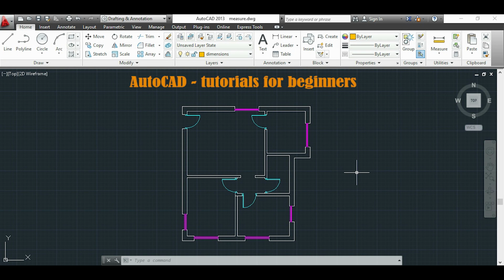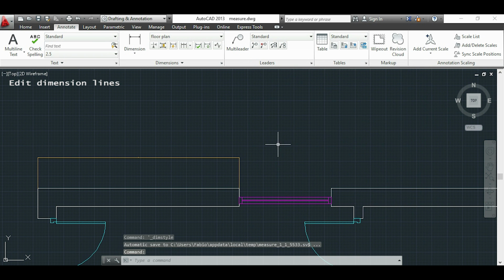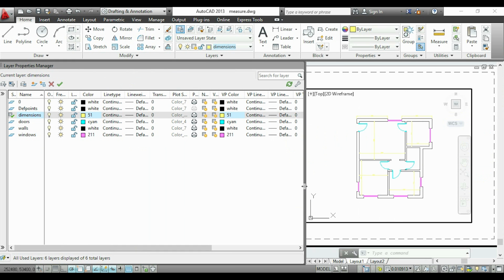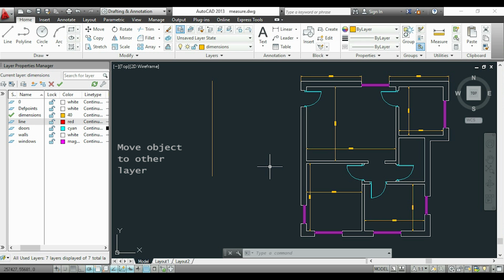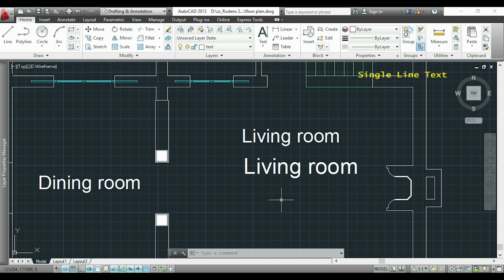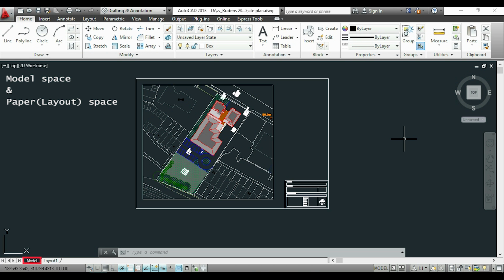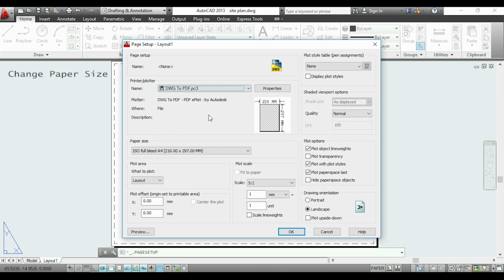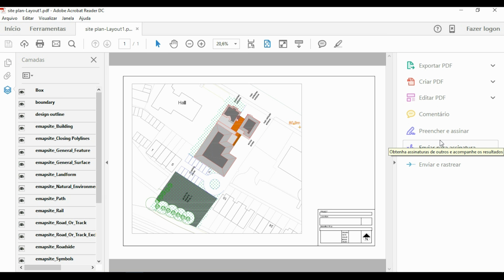AutoCAD 2013 - Complete Tutorial for Beginners - Part 3 (dimensions, layers, text, print)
Discounts may apply for new users

CHECK OUT THE LIST OF CONTENTS HERE!
This video shows some beginner tips that are very useful to know in AutoCAD.

The  topics covered are:
Dimension Lines; Layers; Adding Text; Print a Project.

CONTENTS:

INTRO 0:00

DIMENSION LINES 0:30
--How to draw a dimension line 0:39
--Editing dimension lines 0:58

LAYERS 4:00
--Change layer colour 4:42
--Change linetype 5:54
--Change Lineweight 6:35
--Insert a New Layer 7:11
--Switch off Layers 8:23

TEXT 9:39
--Single line text 9:46
Add text with the same size as another 10:42
Add multiple titles 11:23
--Multiline text 11:59

PRINT A PROJECT (from layout) 12:53
--The Paper Space (Layout) 13:17
Paper Space modes (Paper and Model) 14:21
--Set up the SCALE 15:08
--Change paper size 15:40
--Fit the viewport and centre the drawing 16:45
--How to NOT print the viewport 17:17
--Print the project 18:30